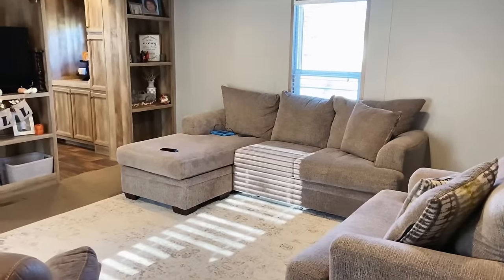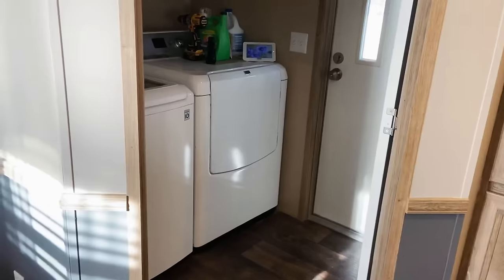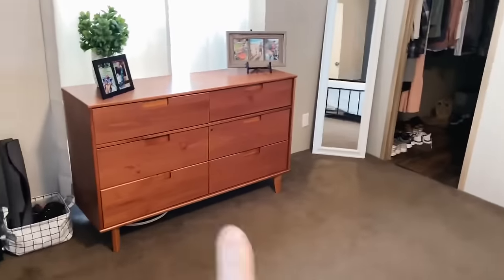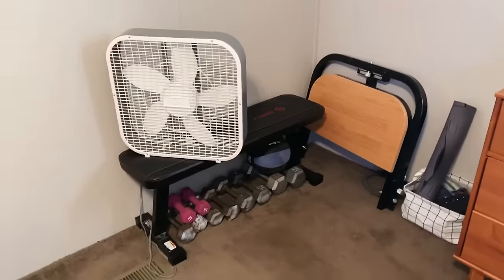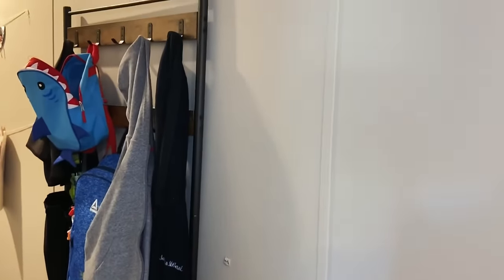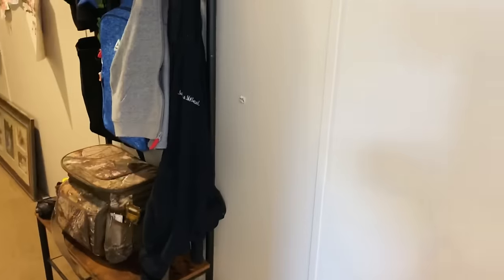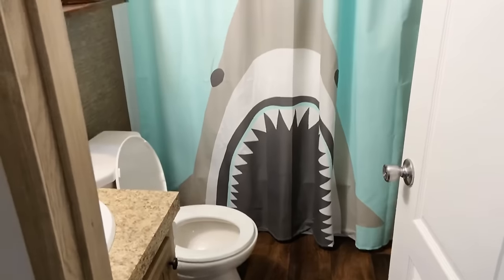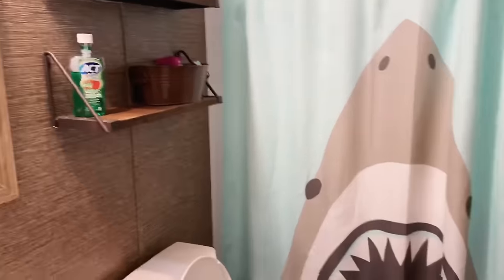DEBT FREE HOME TOUR | SINGLE WIDE MOBILE HOME TOUR | MORTGAGE FREE LIVING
SINGLE WIDE MOBILE HOME TOUR - Today I’ll show you around our single wide mobile home that is allowing us to live a mortgage free life!

**UPDATE - since posting this, we’ve moved to a 20 year old mobile home that we’re renovating. Here’s a video you may enjoy of our bathroom remodel

Link to some of the items shown!
Expandable Dish Rack
Buffalo Plaid Pillow Covers
LEGO Table
Bar Stools